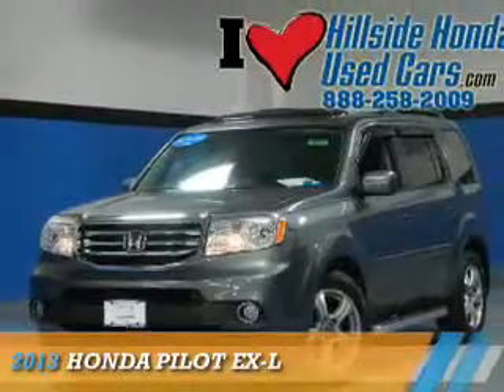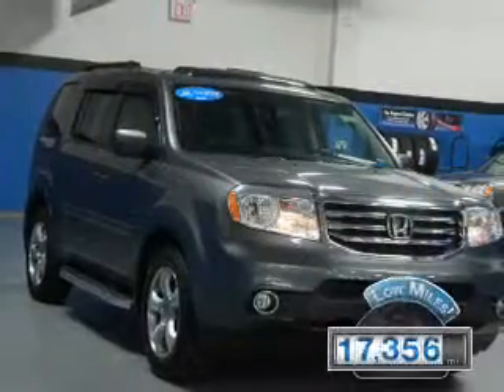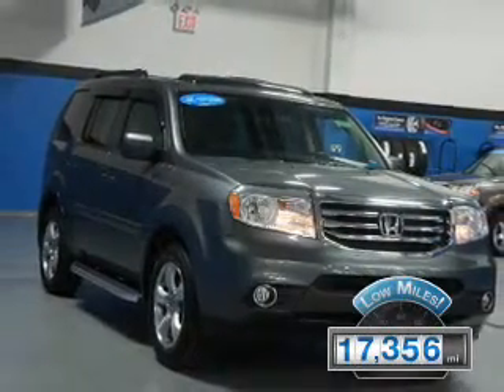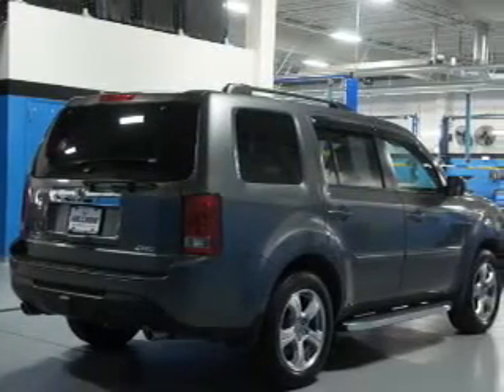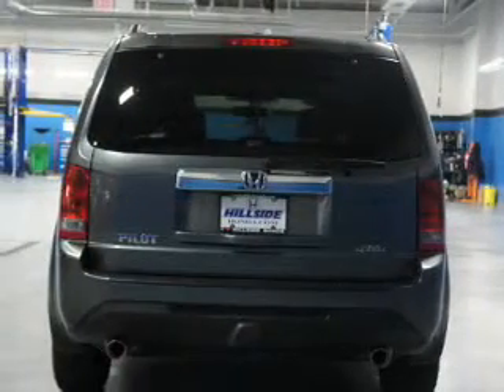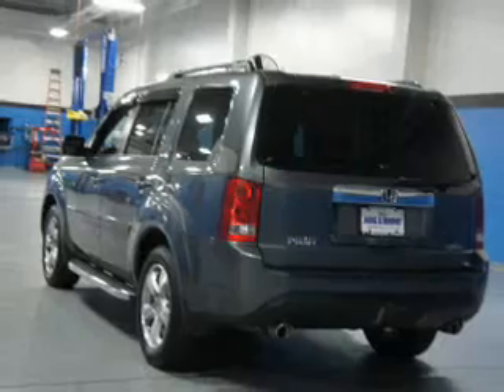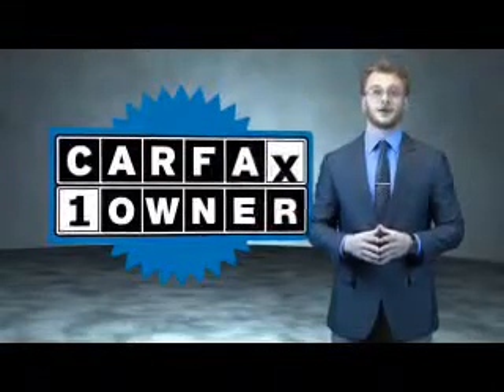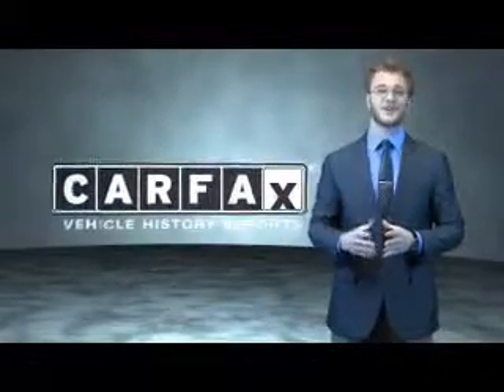2013 Honda Pilot U255761 - Jamaica NY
Phone:
Year: 2013
Make: Honda
Model: Pilot
Trim: EX-L
Engine: 3.5 liter 6 Cylindercylinder
Transmission: 5-Speed Automatic
Color: Dk. Gray
Mileage: 17356
Address:
144-19 Hillside Avenue
VIN:5FNYF4H51DB037641